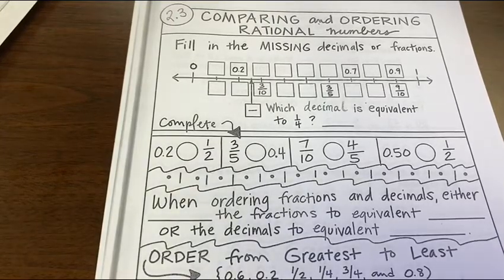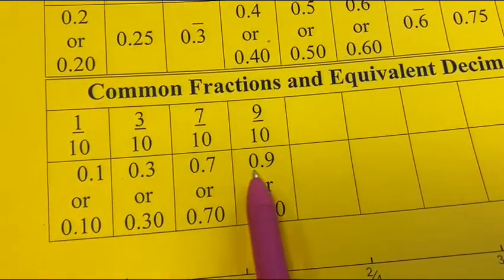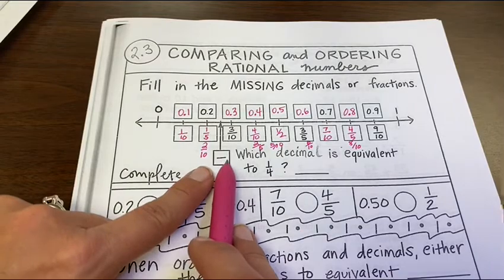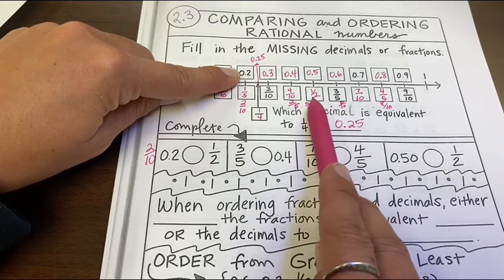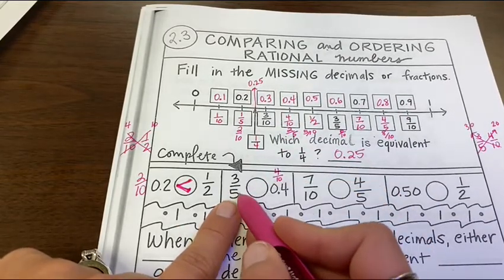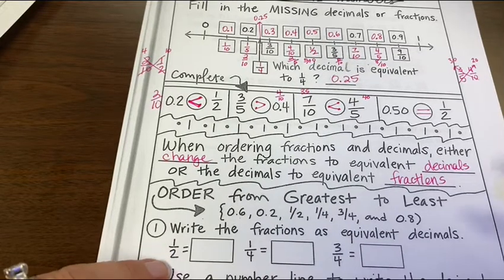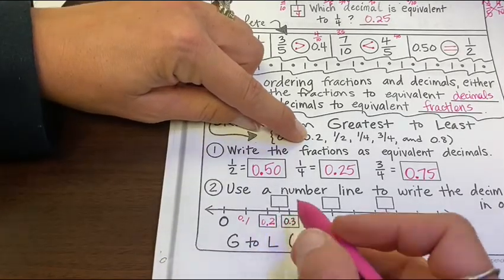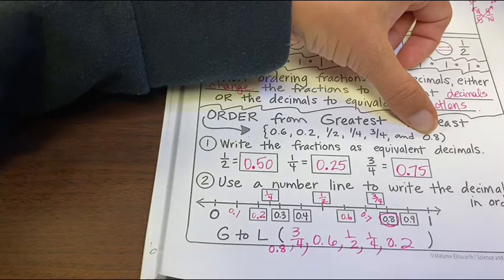Comparing and Ordering Rational Numbers